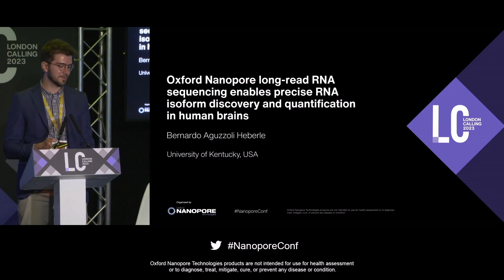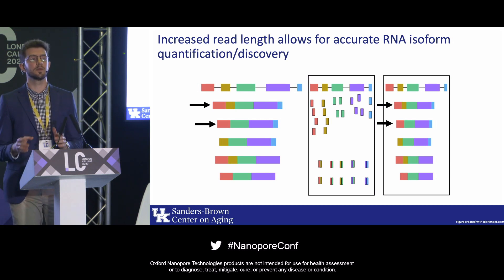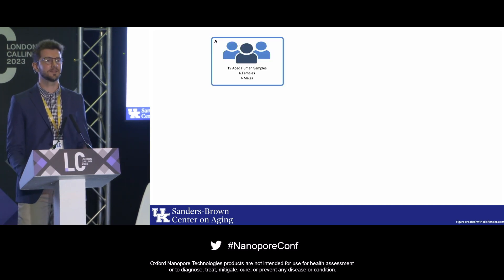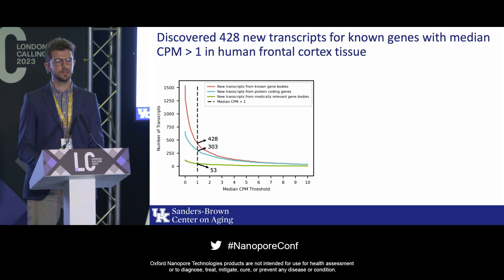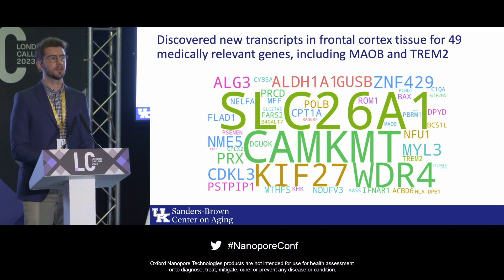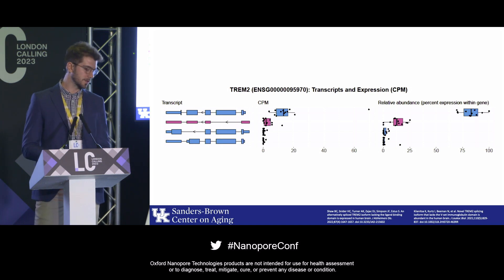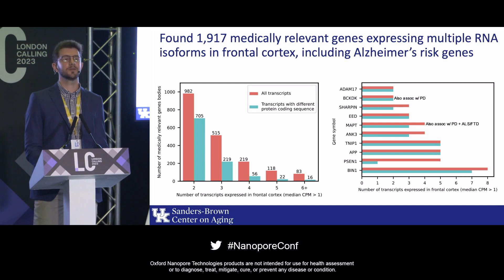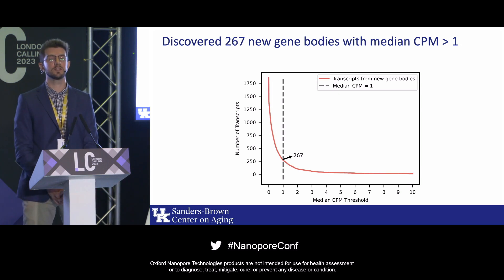Oxford Nanopore RNA seq enables precise RNA isoform discovery & quantification in human brains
Nanopore long-read sequencing technologies can sequence entire RNA molecules in a single read, allowing researchers to accurately quantify expression for the complete set of RNA isoform species. This is a major improvement over past studies where, due to the limitations of short-read sequencing, researchers condensed all RNA isoforms into a single gene measurement. Here, we sequenced 12 aged human frontal cortex samples (six controls and six with Alzheimer’s disease) from post-mortem autopsy tissue. We discovered 245 new gene bodies and 428 new RNA isoforms in annotated gene bodies. Among these 428 new isoforms, 49 were from medically relevant genes, such as MAOB. Lastly, we identified 3,309 gene bodies expressing multiple RNA isoforms in a human frontal cortex, including genes implicated in Alzheimer’s disease, such as MAPT(4), CLU(4), APP(5), PSEN1(5), and BIN1(7). These results highlight the importance of accurately quantifying all RNA isoforms within a gene, as any of them could be differentially expressed in disease tissue.